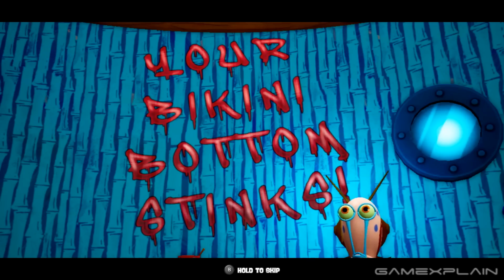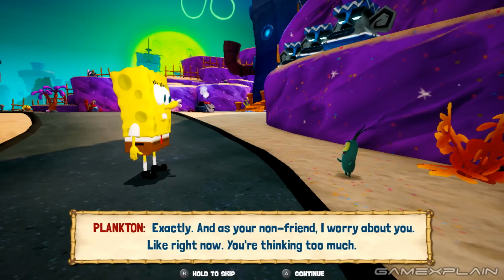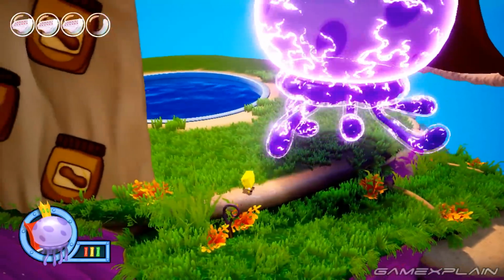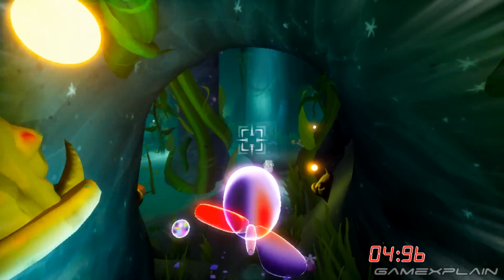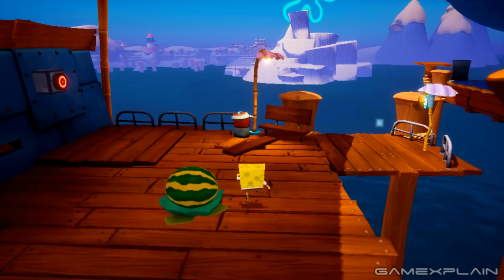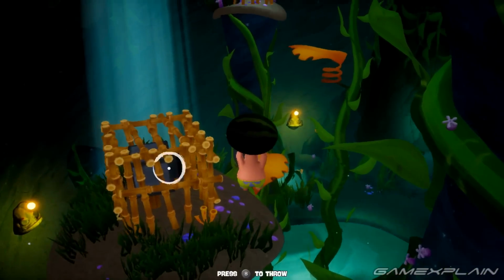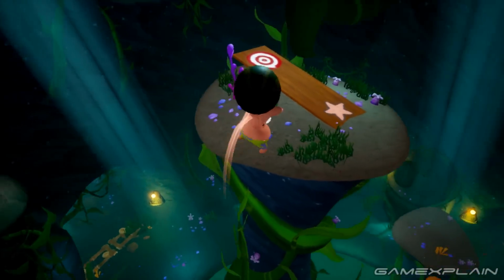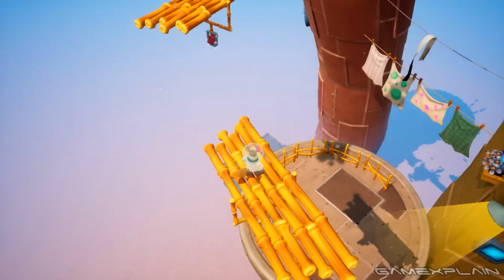SpongeBob SquarePants: Battle for Bikini Bottom Rehydrated - REVIEW (Nintendo Switch)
The cult favorite platformer has finally arrived! But is this remastered version worth fighting for? Or is it better left at Rock Bottom? Find out in our review of SpongeBob SquarePants: Battle for Bikini Bottom Rehydrated!